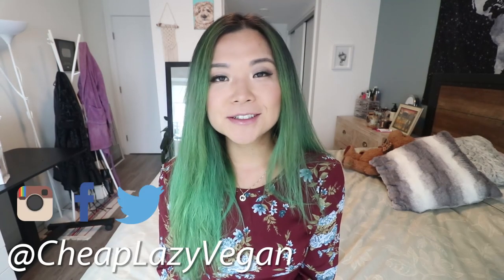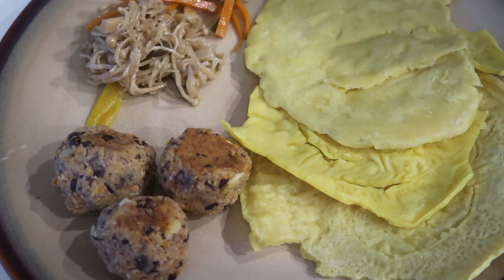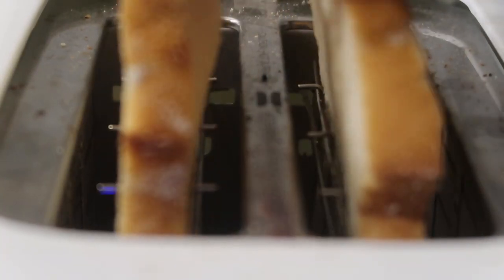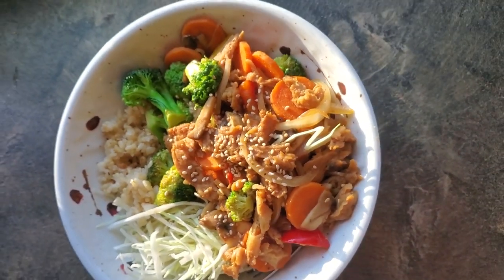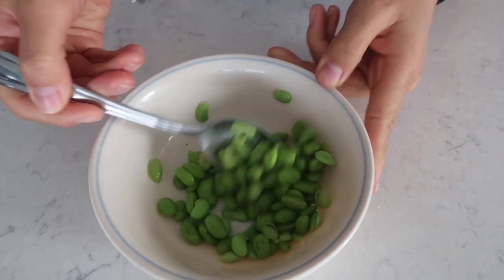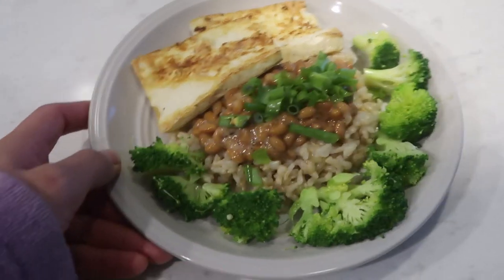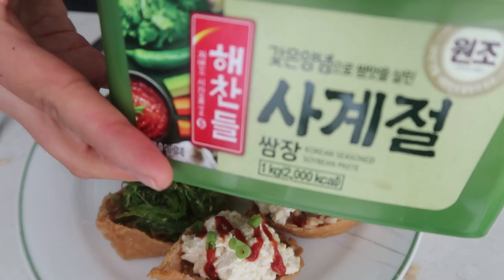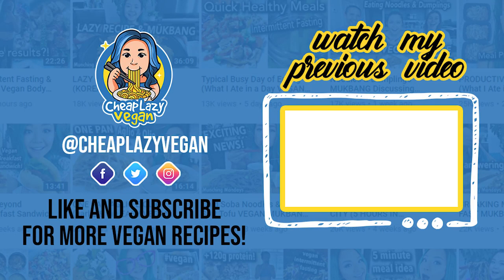WHAT I ATE IN A WEEK AS A VEGAN OF 6.5 YEARS (still lazy)